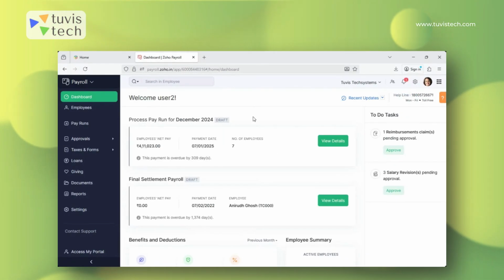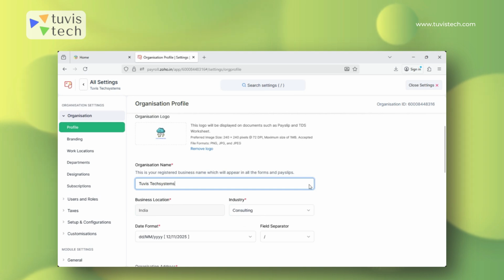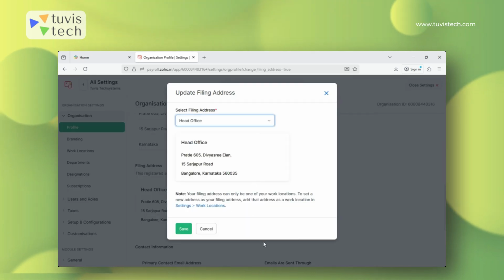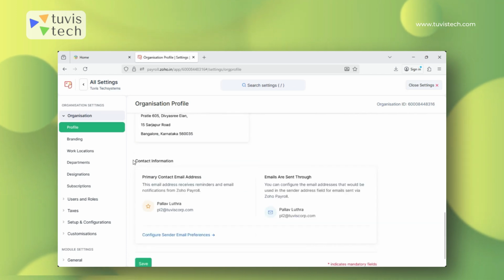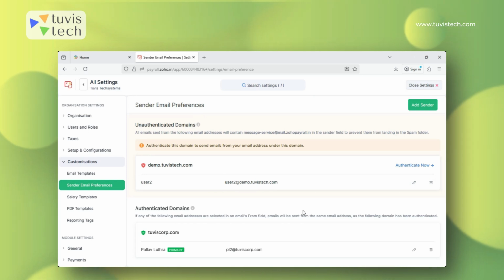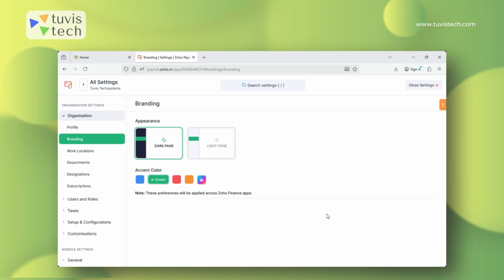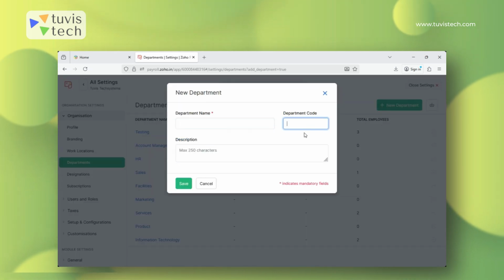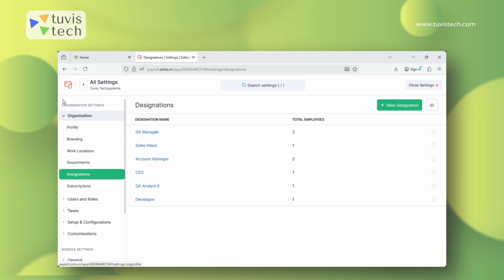How to add Organization Settings in Zoho Payroll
Learn how to add and configure Organization Settings in Zoho Payroll step by step and ensure your payroll process is accurate, compliant, and fully automated.

As a trusted Zoho HR Software Partner, TuvisTech helps businesses streamline payroll operations using Zoho Payroll,  India’s leading cloud-based payroll processing solution.

🔹 What You’ll Learn in This Video:

How to set up Organization Settings in Zoho Payroll

Understanding the two major payroll components:
1️⃣ Statutory Components
2️⃣ Salary Components

* How to configure salary structures for different employee roles
* Managing payroll approvals and pay runs
* Automating statutory compliance with built-in rules
* Integrating Zoho Payroll with Zoho People and Zoho Books

🔹 Why Use Zoho Payroll?

Zoho Payroll simplifies payroll management by enabling you to:

* Add and manage employee details seamlessly
* Sync LOP and attendance data from Zoho People
* Run payroll in just a few clicks
* Pay employees directly through partner banks
* Auto-generate and email payslips
* Post accounting entries automatically to Zoho Books
* Offer employees a self-service portal for payslips, Form 16, and investment proofs,  accessible on mobile

🔹 Key Highlights Covered:

✔ Intuitive and user-friendly interface
✔ Flexible salary configuration for diverse structures
✔ Out-of-the-box statutory compliance (PF, ESI, PT, TDS)
✔ Connected banking for direct salary deposits
✔ Secure administrative controls
✔ Seamless HRMS, accounting, and payroll integration

If you’re planning to implement or optimize Zoho Payroll for your organization, expert guidance can save time, cost, and compliance risks.